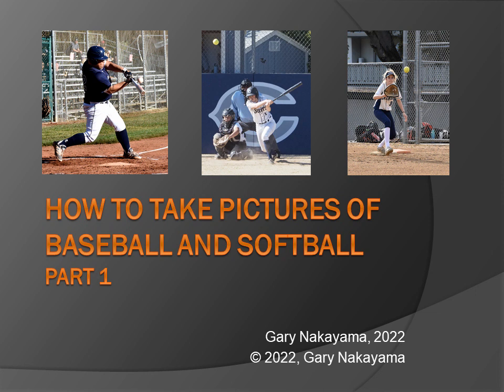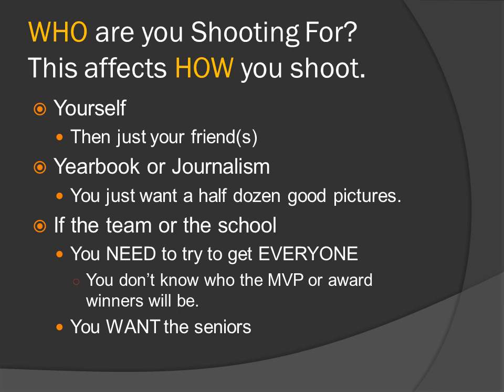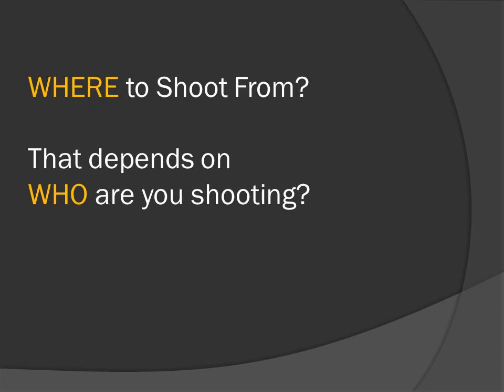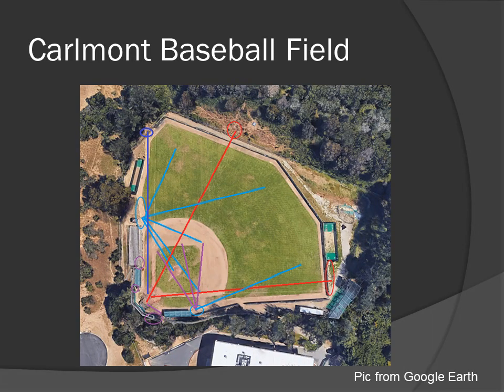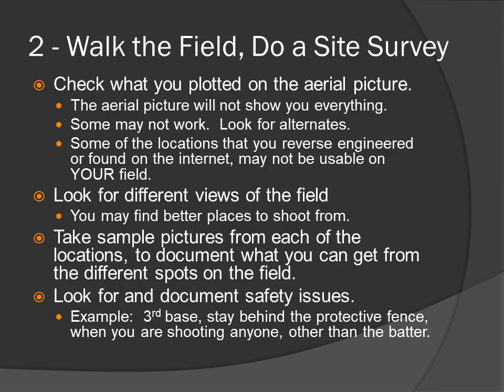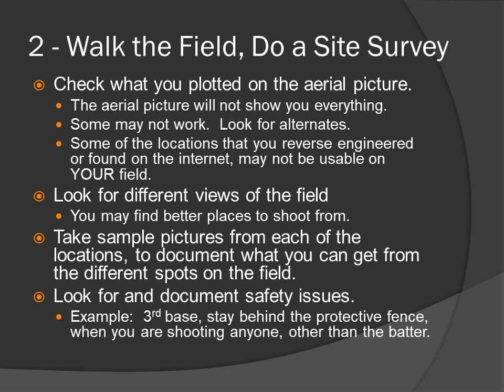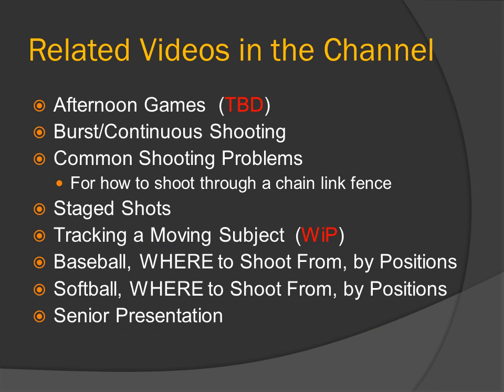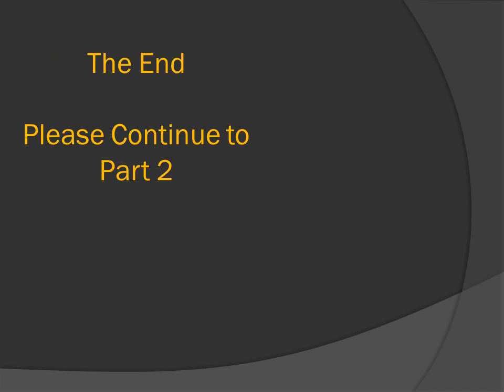How to Take Pictures of BASEBALL and SOFTBALL, pt1 (218c)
How to Take Pictures of Baseball and Softball, part1

This is part 1 of the Baseball and Softball series.
Part 1 primarily covers planning.

0:00  Start
0:09  What we will cover
0:24  Gear and Exposure
1:40  WHO are you Shooting For
2:25  WHO are you taking picture of
3:15  Determining WHERE to Shoot From
8:23  Walk the Field, do a Site Survey
14:52  Document
17:16  Plan your Shoot, and the Shot Plan

If you liked the video, please click on the "like" icon.

Videos:
Then Parts 3 and 4, where we show you WHERE to shoot Baseball and Softball, by positions